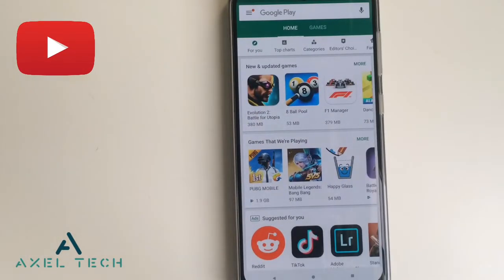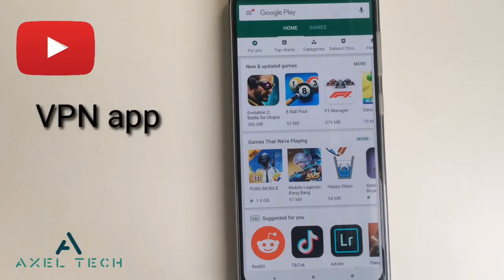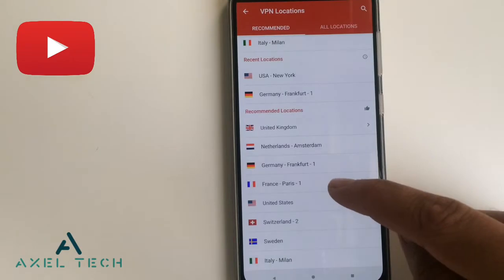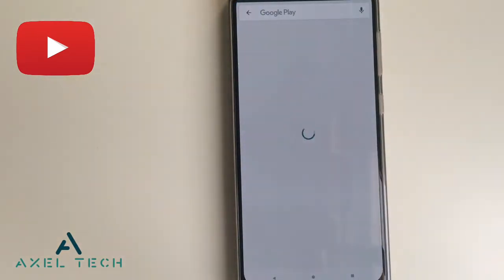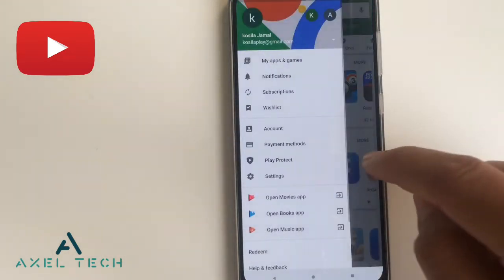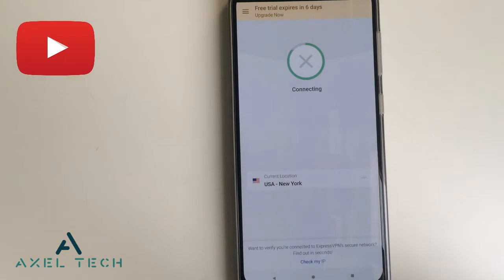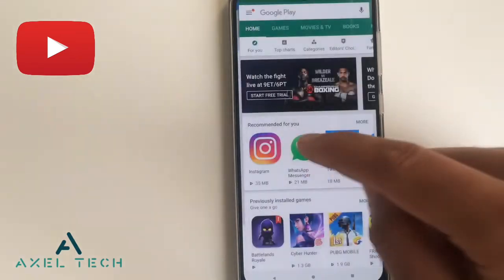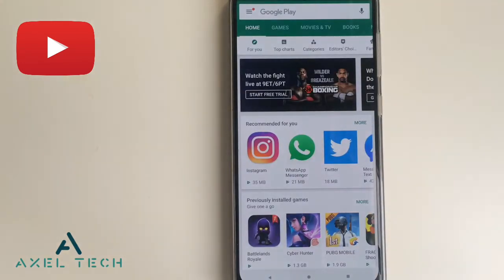How to Change Country Location in Google Play Store 2019 **No Root**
In this video we will show you how to change the country location for your android google play store so in this way you can able to access all of those applications of Playstore those are not available in your country so watch this video till end so stay tuned to my channel thanks !!!

The vpn app